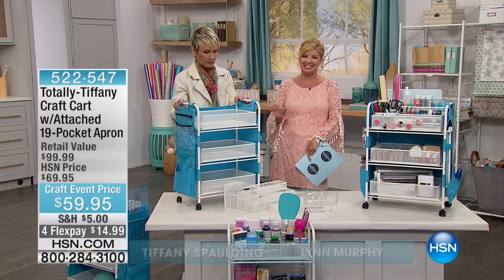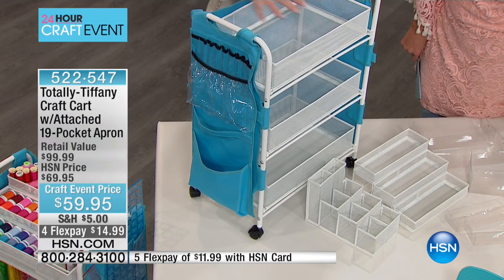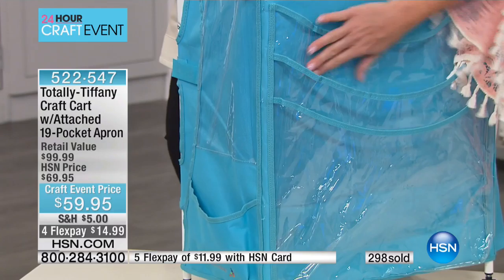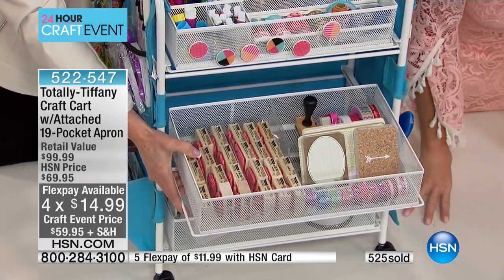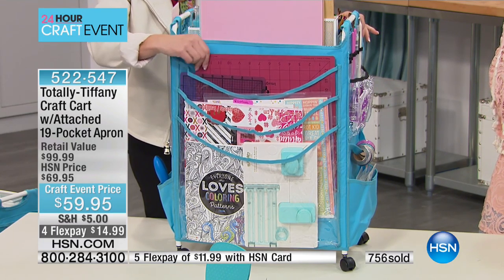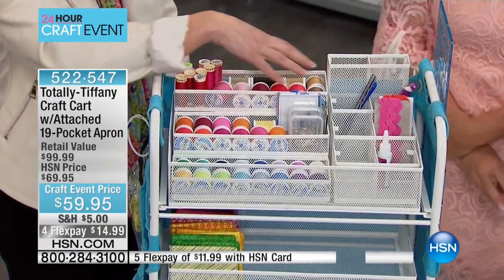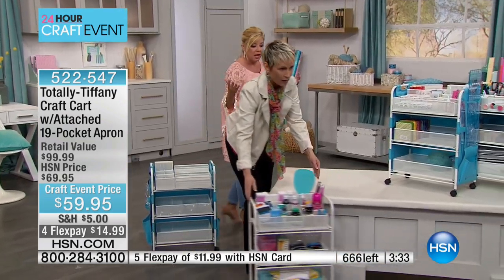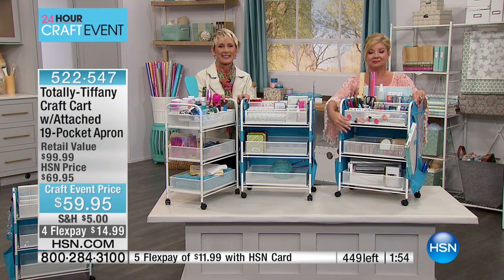TotallyTiffany Craft Cart with Attached 19Pocket Apron